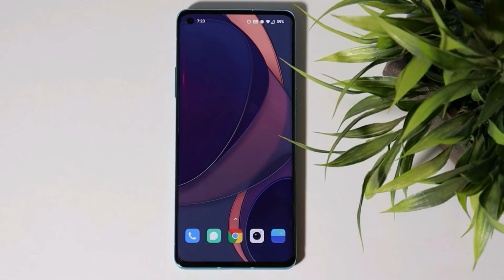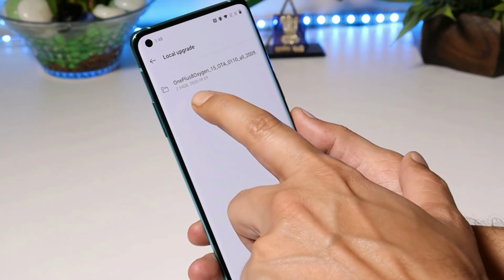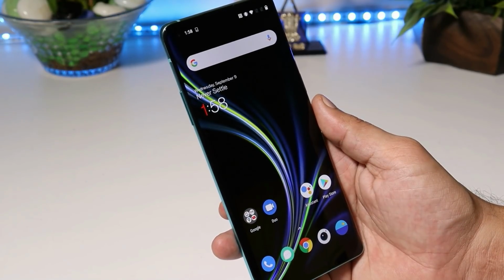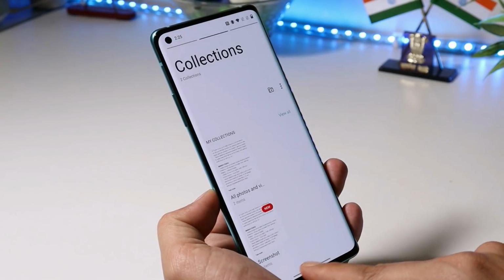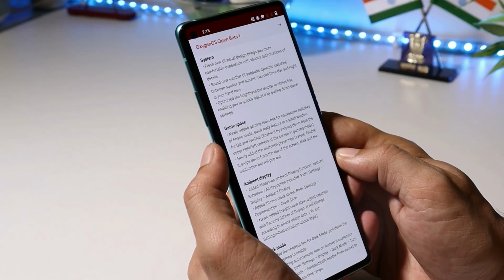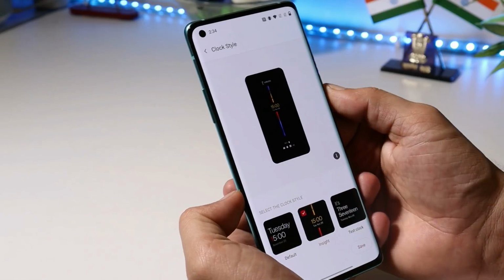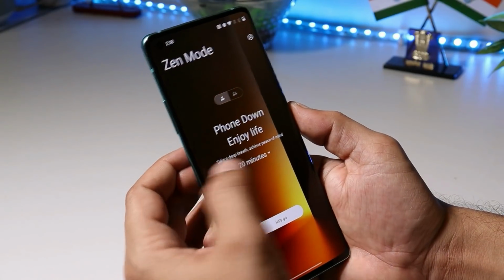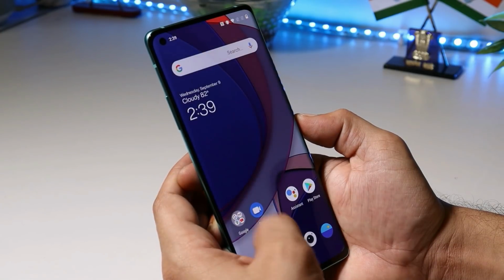Oxygen OS 11 Open Beta 1 for Oneplus 8 & 8 Pro with Always-On Display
Yesterday,Google released Android 11 and Oneplus with collaboration with google had released OxygenOS 11 Open Beta 1 for OnePlus 8 Series.

Download Oxygen OS 11 Open Beta 1 for Oneplus 8 & 8 Pro